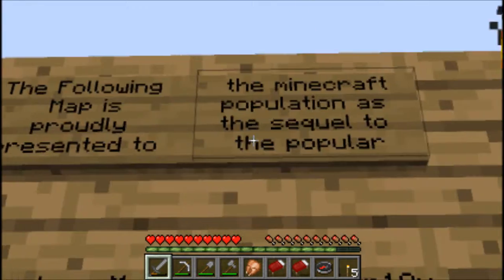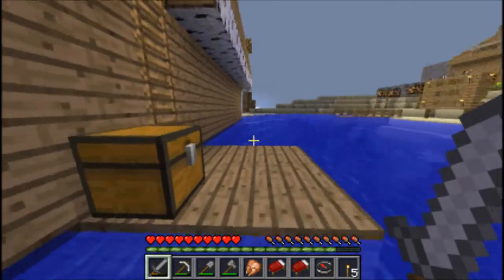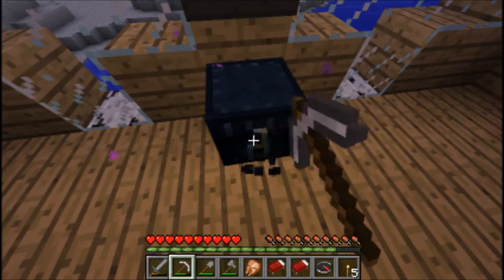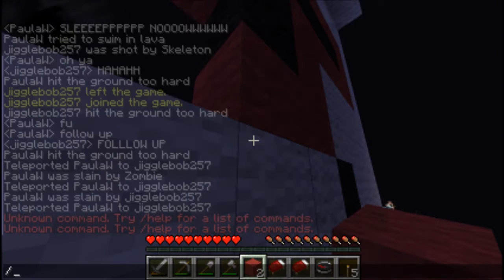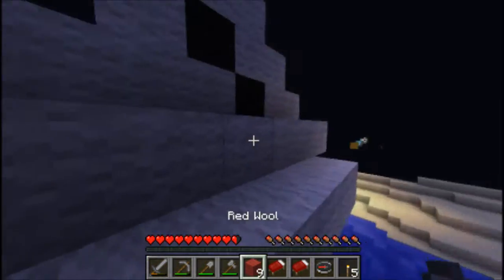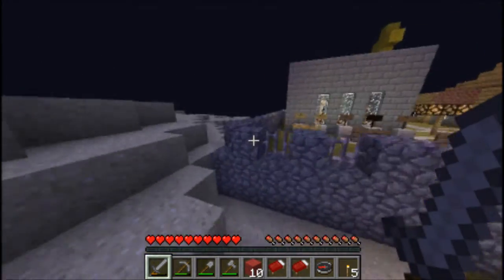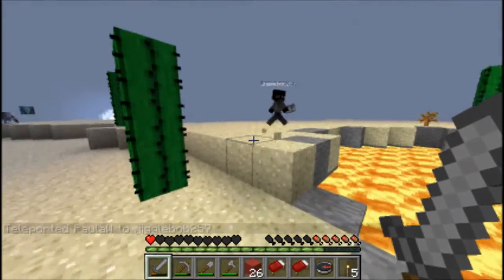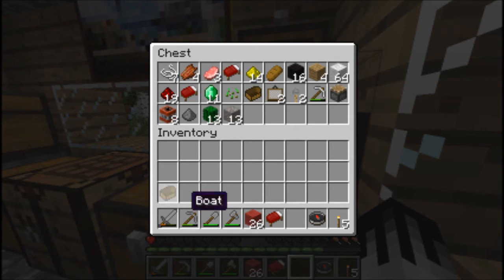Minecraft Let's Play W/ MinecraftInCOD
Also, comment of what you want us to build in this fun series. We are open to suggestions and would like to know what you guys think.